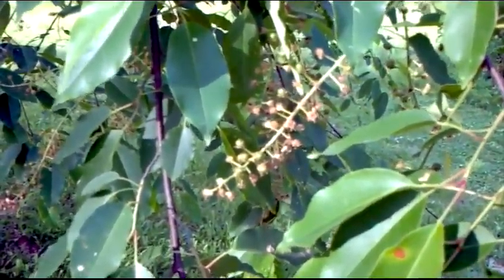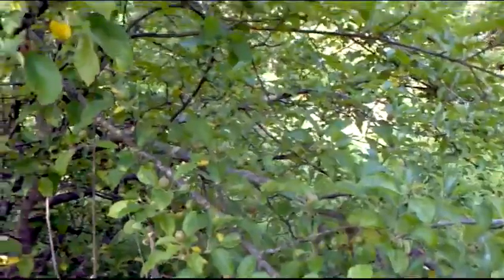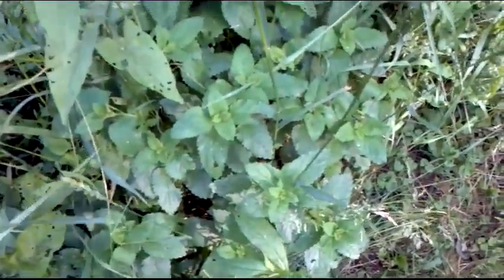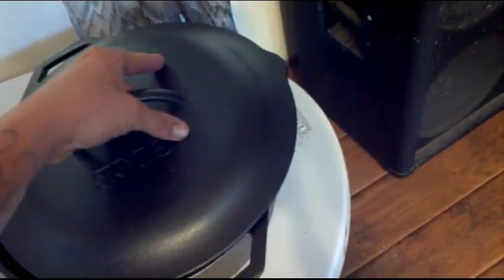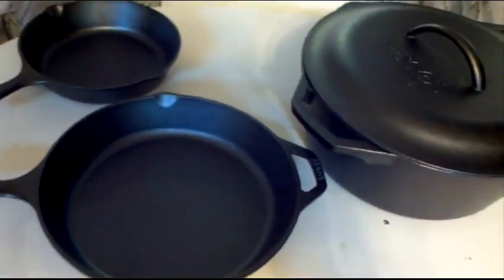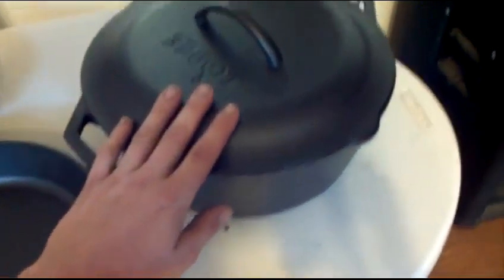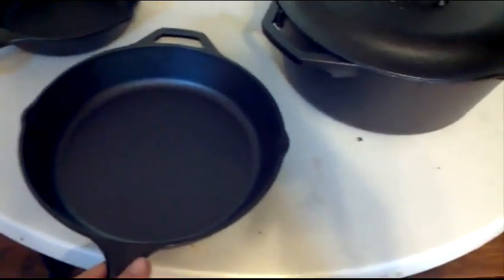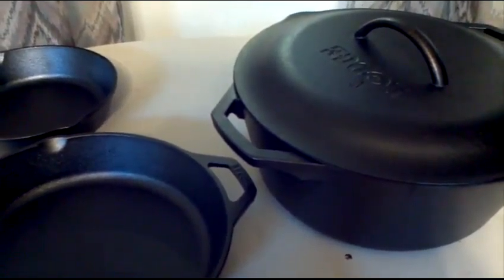The cast iron I use, daily.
Have a look at the cookware I use, nearly every day.